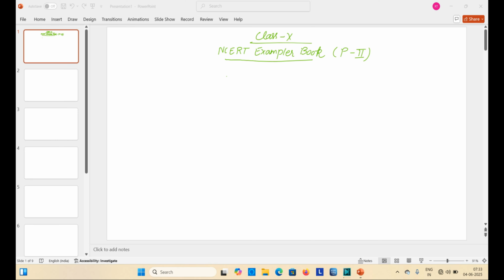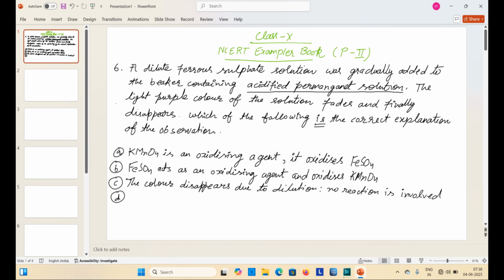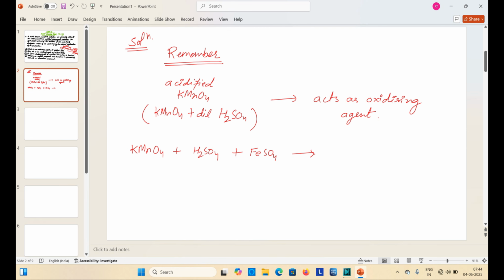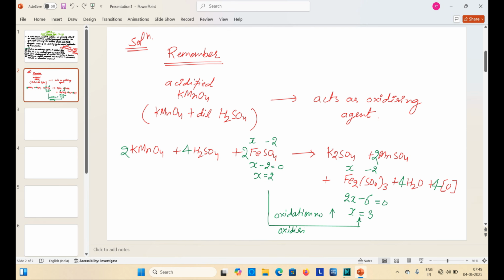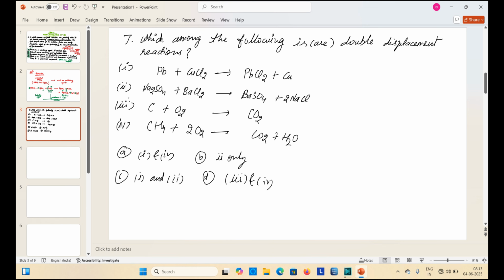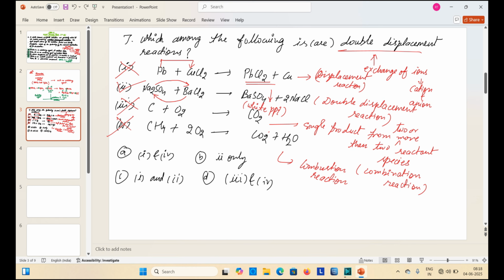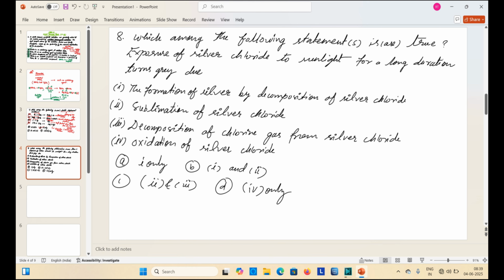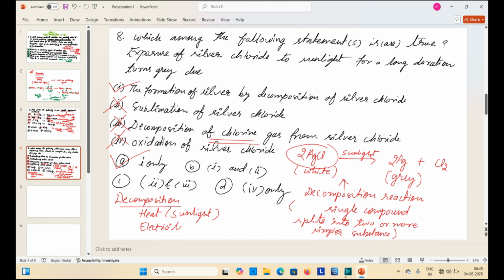Class X Chemical Reactions And Equations Part 2 (Que 6-8)